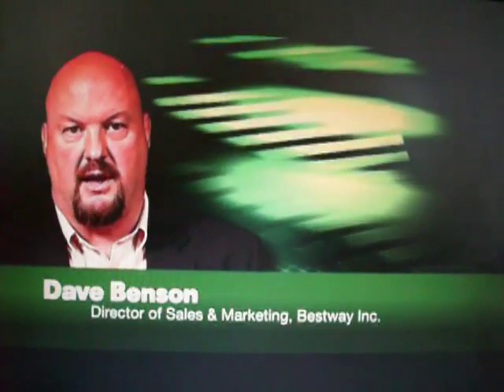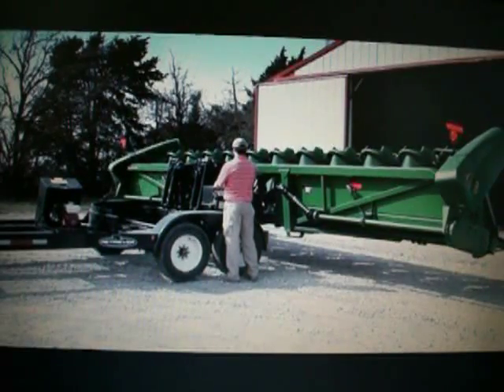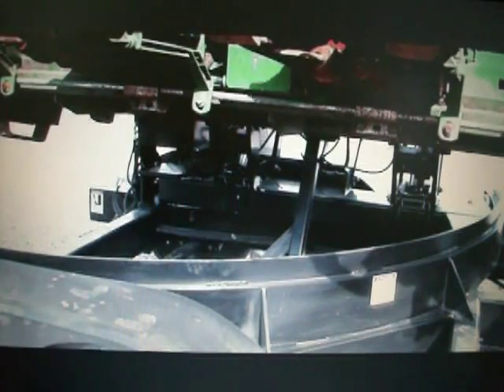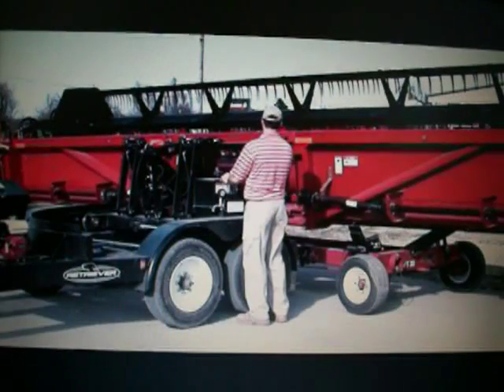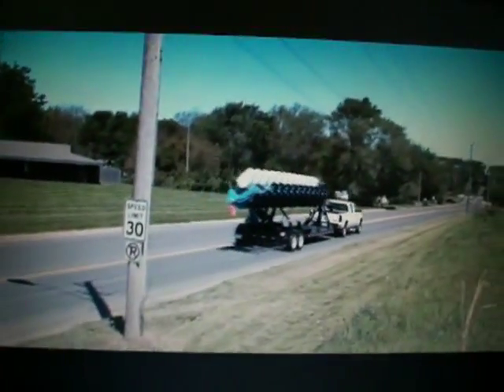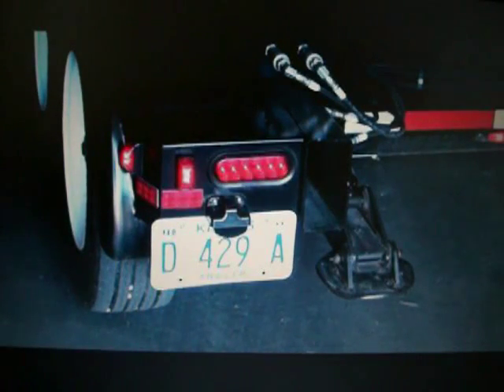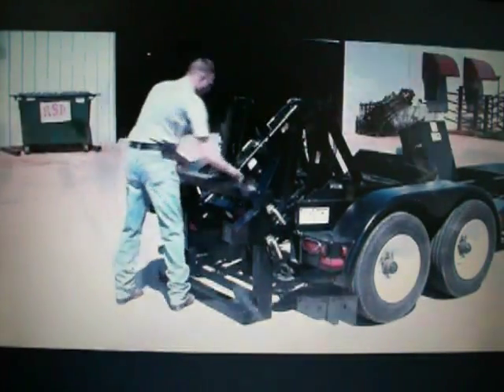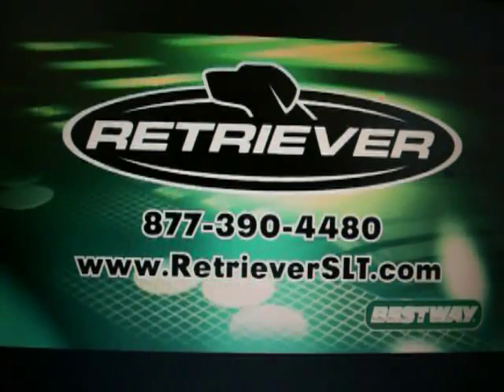Retriever Self Loading Trailer (SLT) Show Video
The Retriever is designed to greatly increase efficiency of farm equipment dealers and large farming operations by reducing manpower and equipment requirements needed to move combine eads and wide three-point mounted equipment from one location to the next. for more information.